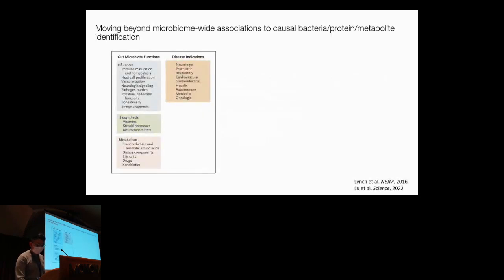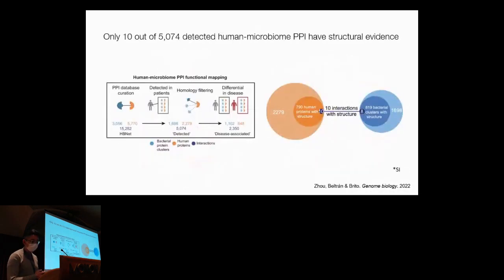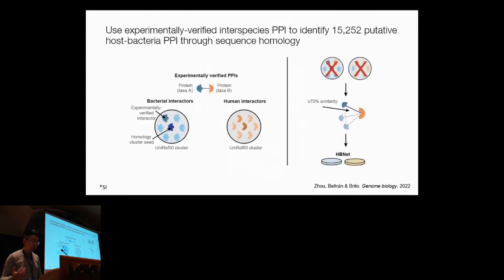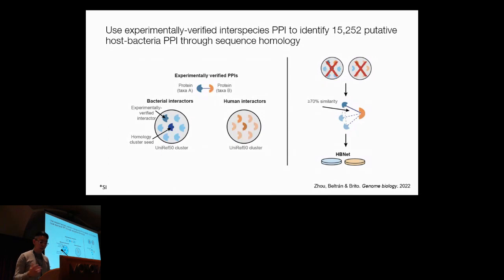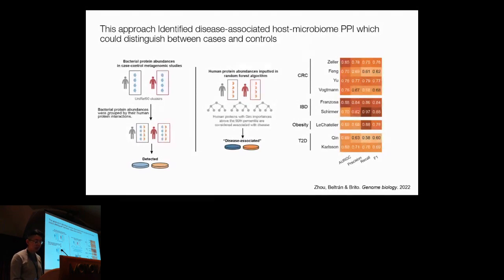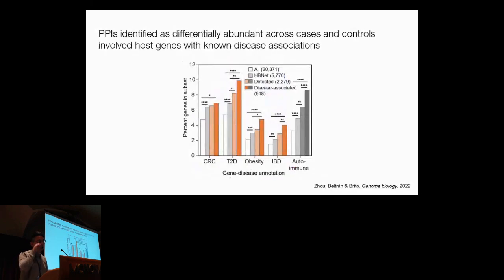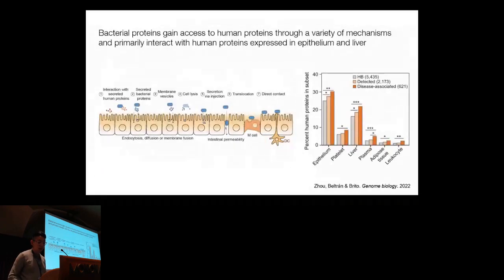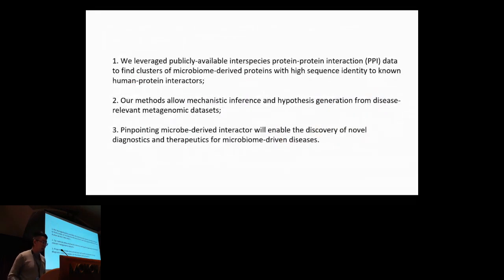Host-microbiome protein-protein interactions... - Hao Zhou - MICROBIOME - Abstract - ISMB 2022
Host-microbiome protein-protein interactions capture disease-relevant pathways - Hao Zhou - MICROBIOME - Abstract - ISMB 2022